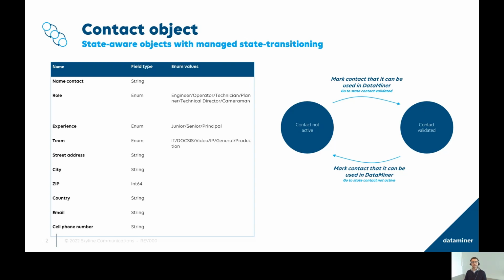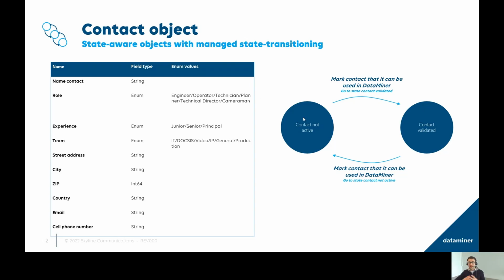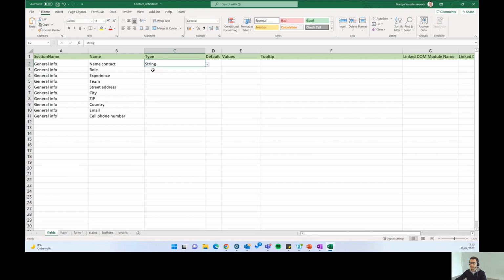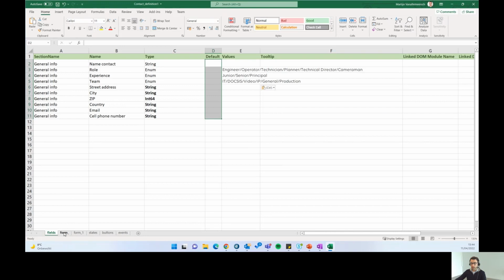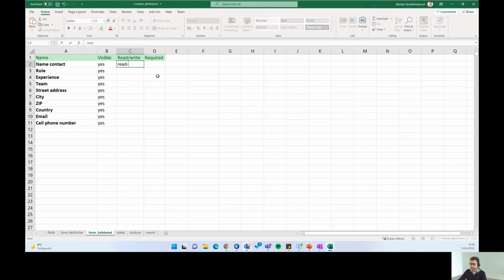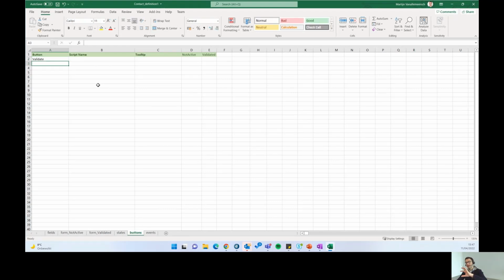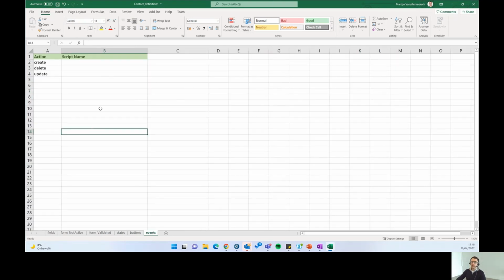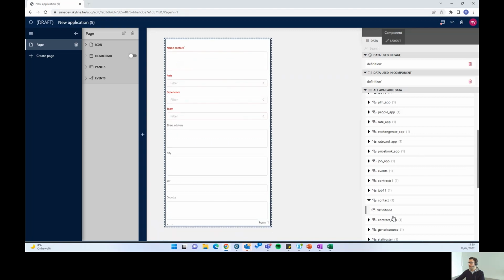Model and Create an Object (DOM - 2/3)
Imagine you're a DevOps engineer and need to manage administrative data but that data isn't natively available in your System. In this video, Martijn explains how easy it is to model and create a new DataMiner Object. Super dope! 😎

00:00 - Intro
00:33 - Object Model
01:13 - State Machine
02:27 - Fields
04:42 - State Forms
06:18 - States
06:57 - Buttons
08:33 - Actions
08:54 - Generate the Object
09:56 - Outro

▬▬ Additional info ▬▬▬▬▬

❓ The DataMiner Object Model (or DOM) enables quick modeling and management of any type of administrative or business-related data in your DataMiner System.

🔗 Learn how you can extend your administrative data models with more powerful, automated flows

▬▬ About DataMiner ▬▬▬▬▬